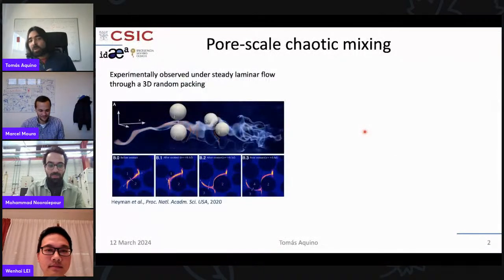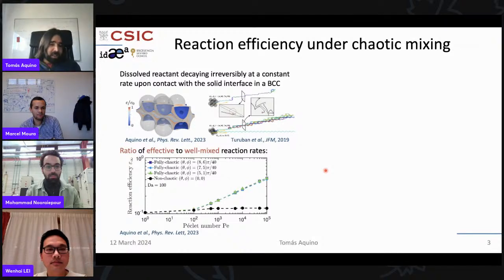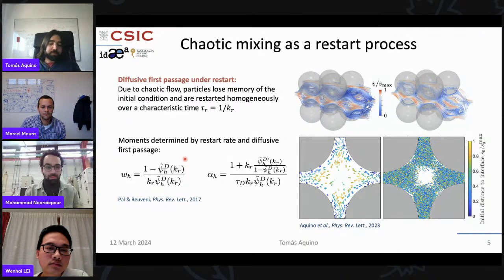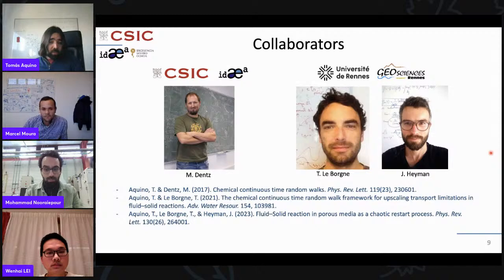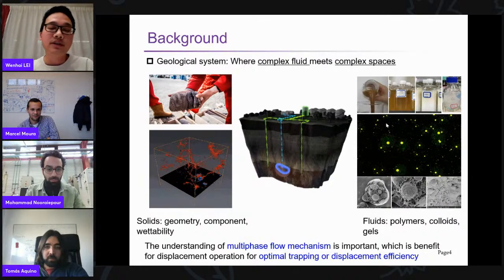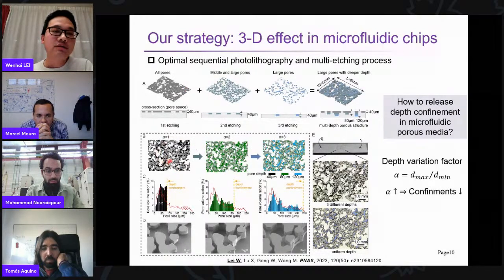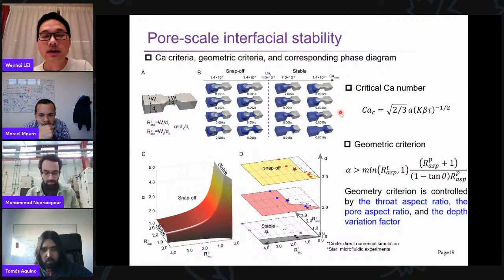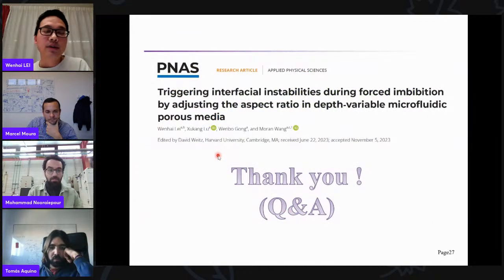Session 55 - Tomás Aquino (IDAEA, CSIC, Spain) & Wenhai Lei (KTH Royal Institute of Tech., Sweden)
Interface shear controls surface reaction efficiency in chaotic flow through porous media
By: Tomás Aquino, Institute of Environmental Assessment and Water Research (IDAEA), Spanish National Research Council (CSIC), Barcelona, Spain.

Triggering interfacial instabilities during forced imbibition in depth-variable microfluidic porous media
By: Wenhai Lei, Department of Engineering Mechanics, KTH Royal Institute of Technology, Sweden (formerly Tsinghua University, China).